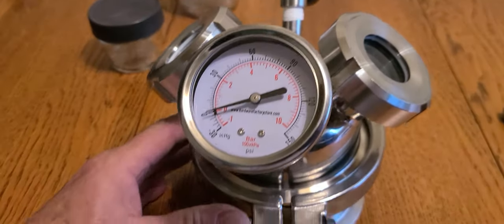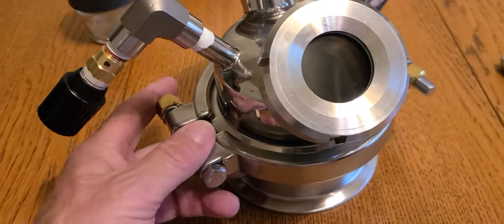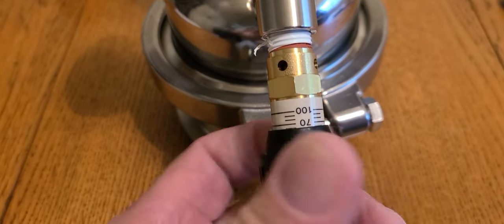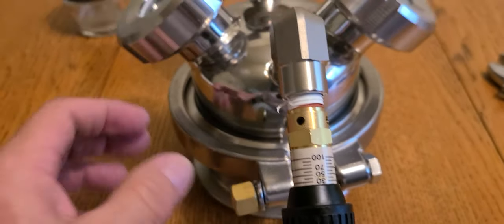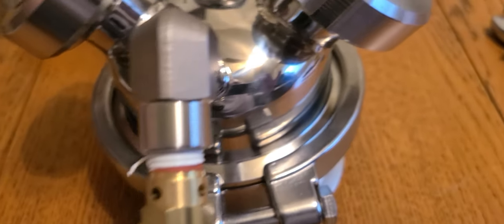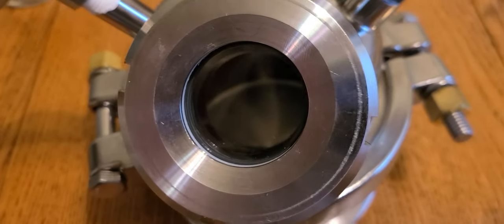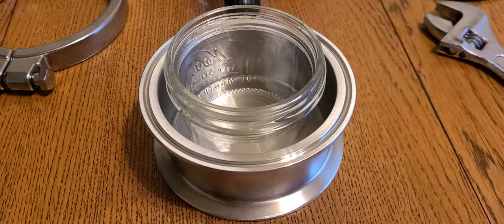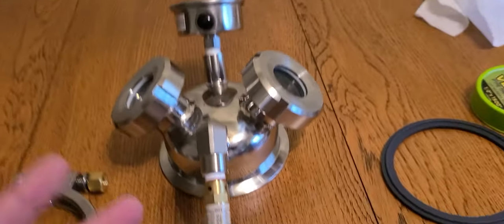Going too try out this Diamond miner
Trying out this Diamond 💎 miner.